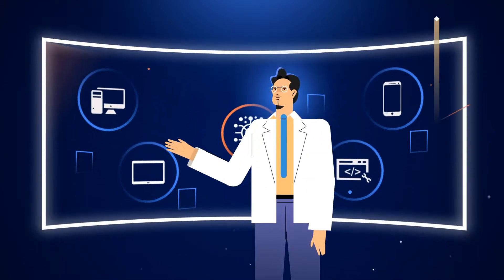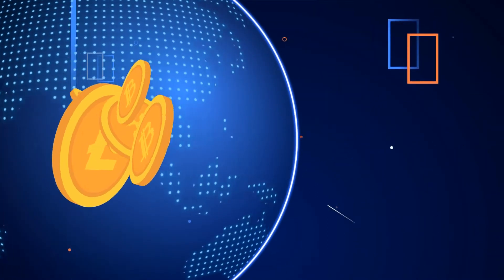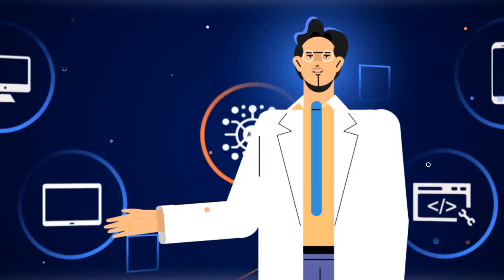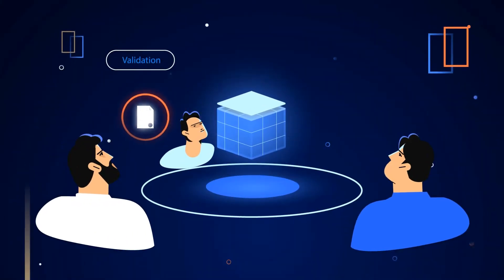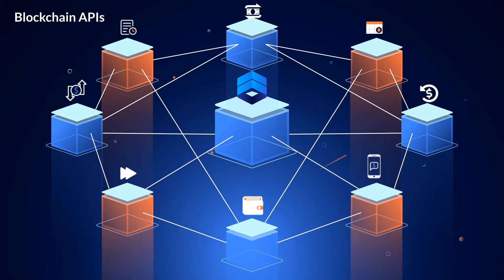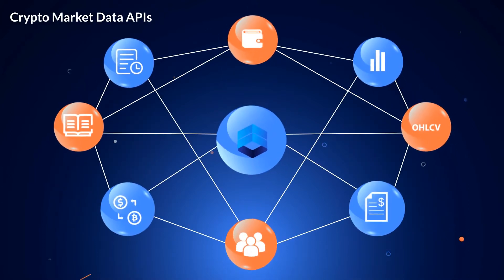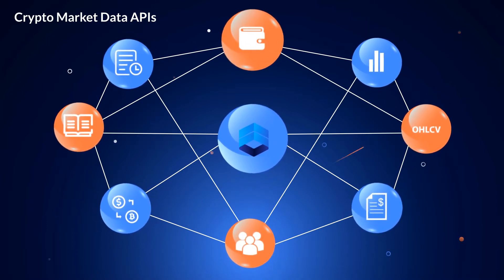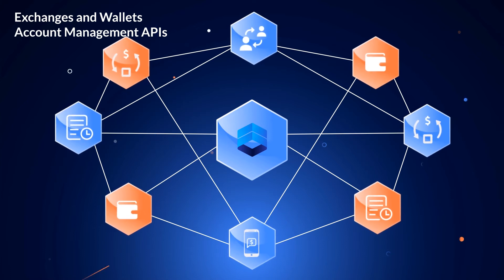Crypto APIs - The infrastructure layer of any Crypto & Blockchain product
Crypto APIs is the infrastructure layer of any Crypto & Blockchain product.

- Blockchain APIs - supports BTC, LTC, ETH, BCH, BSV, DOGE, Zcash, DASH, Tether, BTG mainnet

- Market Data APIs - Get Data from150+ exchanges

- Exchanges and Accounts Management APIs - Connect to 40+ exchanges from a single point